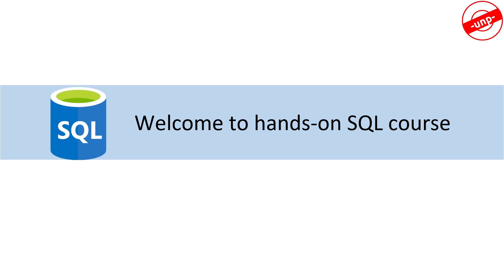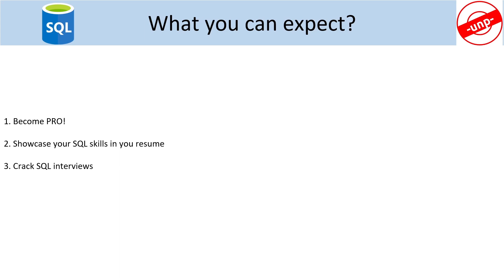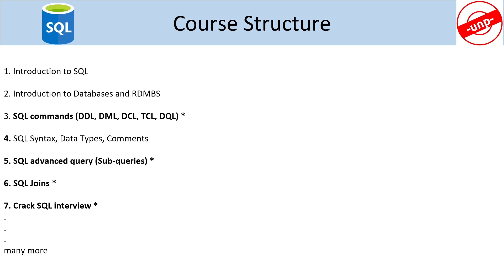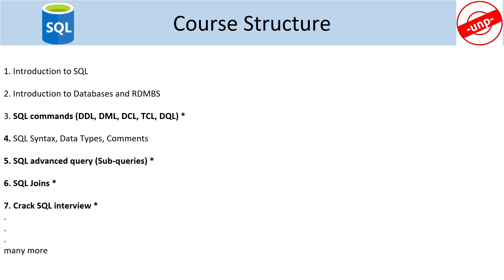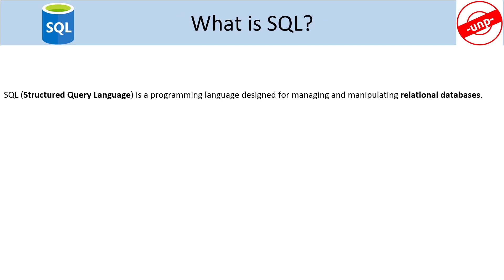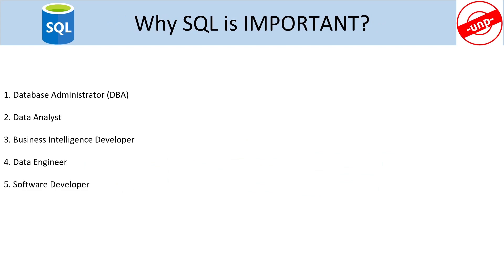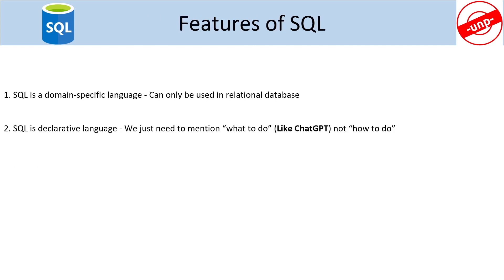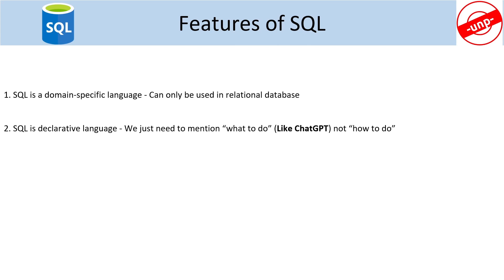SQL For Beginners: What Is SQL And SQL Database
Introduction to SQL" is a foundational course designed to provide beginners with a clear understanding of SQL (Structured Query Language), the fundamental language used for managing and manipulating relational databases.

This course covers the basics of working with databases, creating tables, inserting and retrieving data, filtering and sorting information, and performing basic calculations.

Participants will learn how to effectively use SQL syntax to write queries, join tables to combine data, and apply aggregate functions for data analysis.

By the end of the course, students will have a solid grasp of SQL's core concepts, enabling them to interact with databases and retrieve valuable insights from data.

Opting for a career in SQL is a strategic choice due to the perennial significance of SQL optimization in database management. Mastering SQL for database optimization, especially in large-scale data scenarios, is challenging but crucial.

Even minor improvements can have a profound impact on performance. Enrolling in the UNP SQL online training ensures alignment with industry requirements. The comprehensive course content is tailored to meet industry demands, making graduates highly sought after by top MNCs. The current job market exhibits a substantial demand for SQL certified professionals, with lucrative salary prospects.

Therefore, completing the UNP SQL database tutorial for beginners serves as a gateway to a prosperous career.